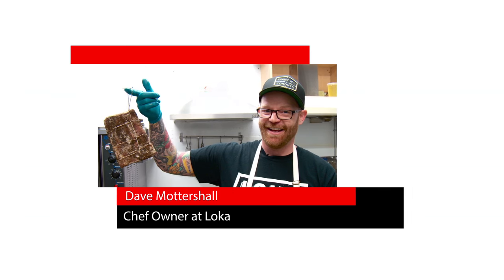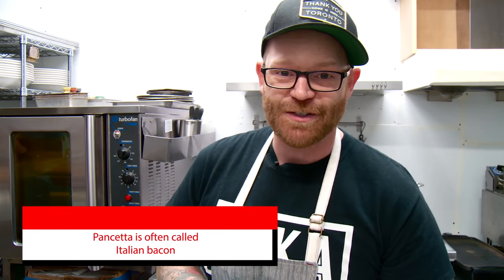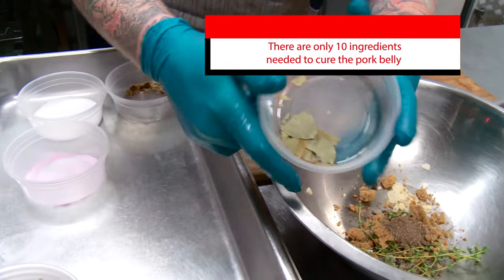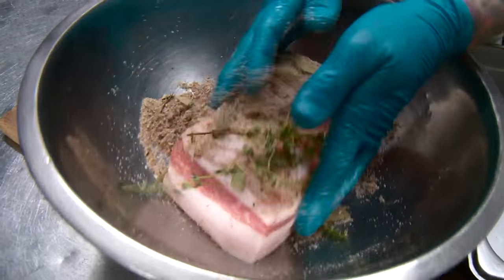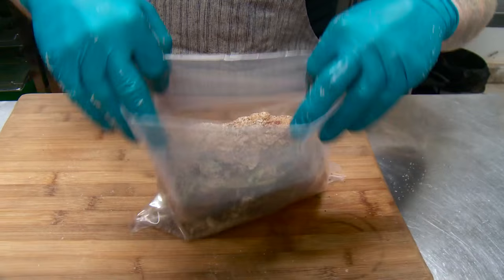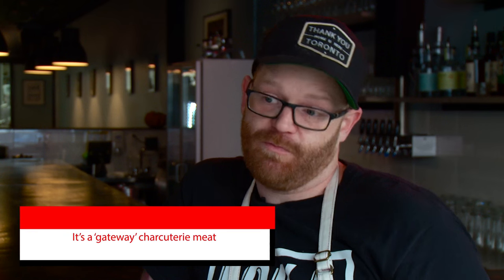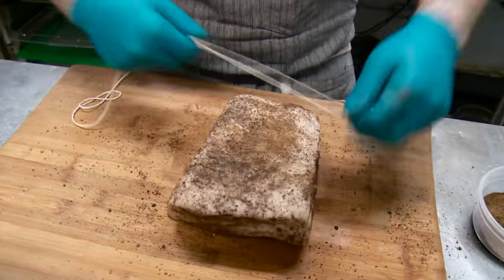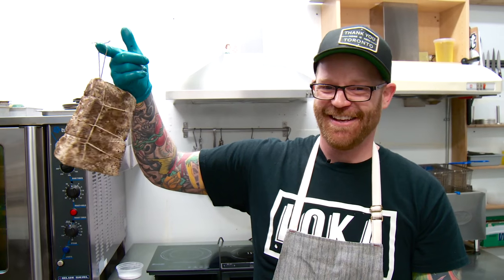How to Make Pancetta by Loka's Dave Mottershall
Soon enough, you'll be having pancetta sandwiches in no time!